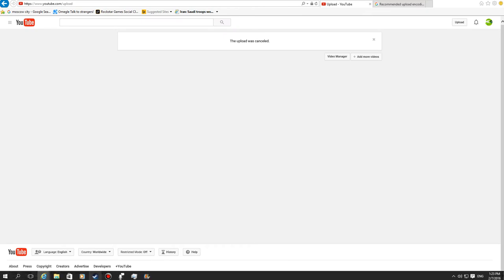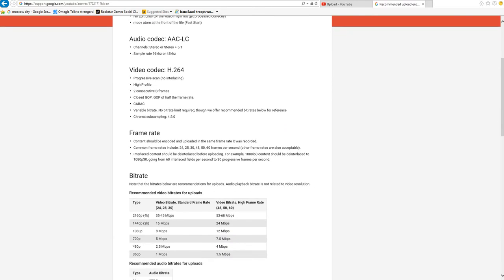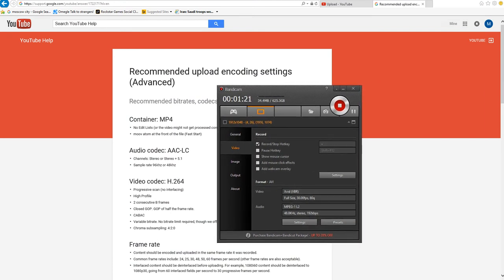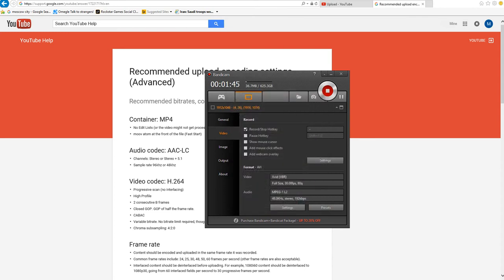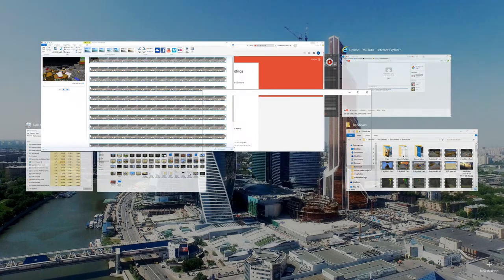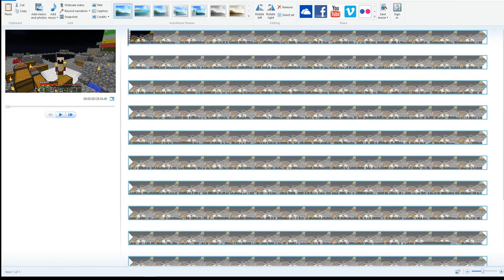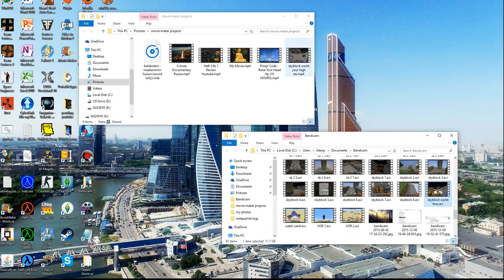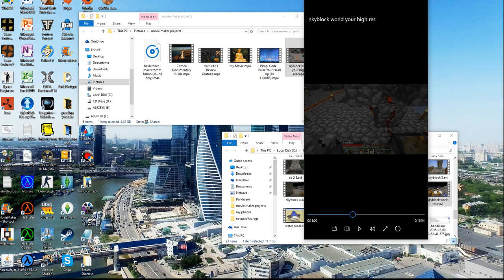How to upload faster to YouTube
Iam showing you in this video how to speed up download times for YouTube video. I have had this issue for a long time and I finally found a solution